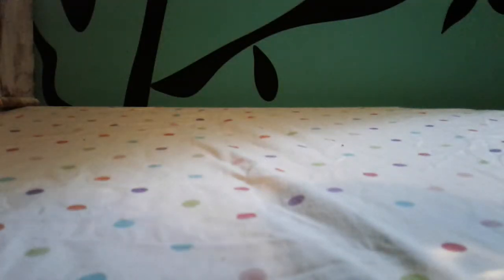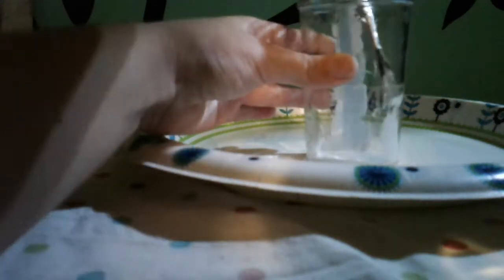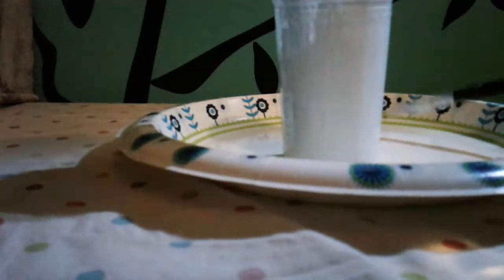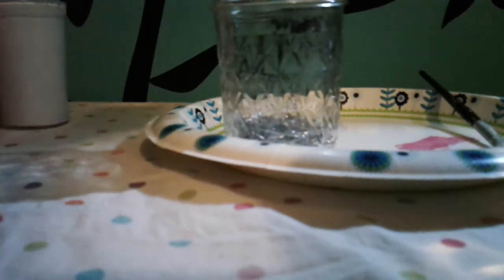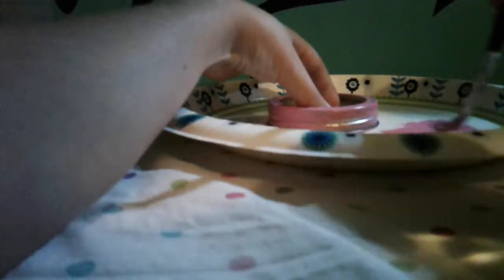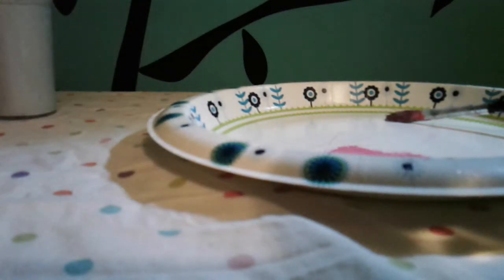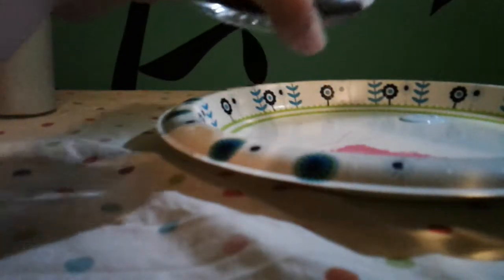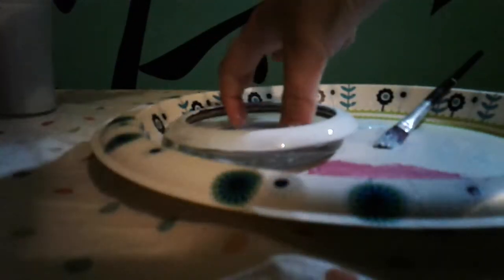adorable DIY room decor